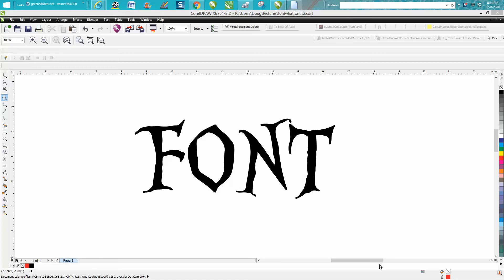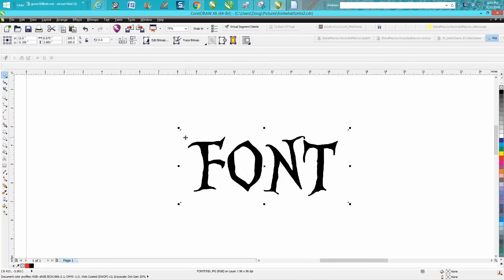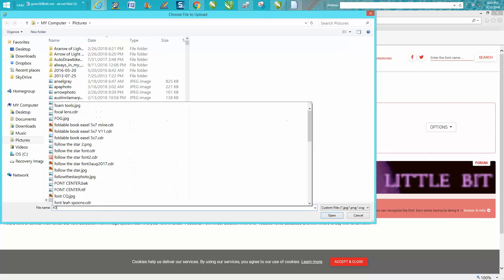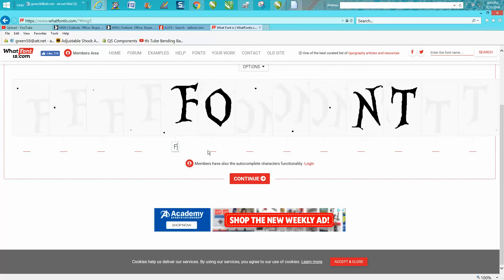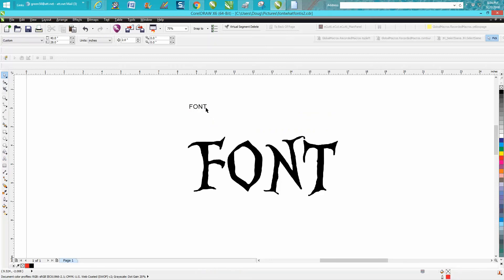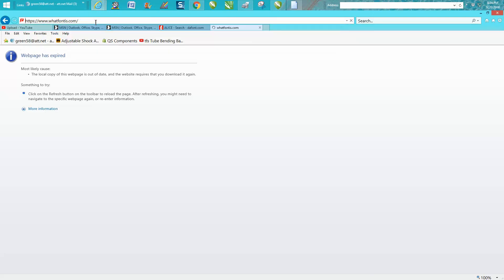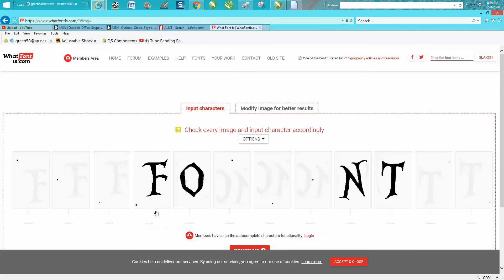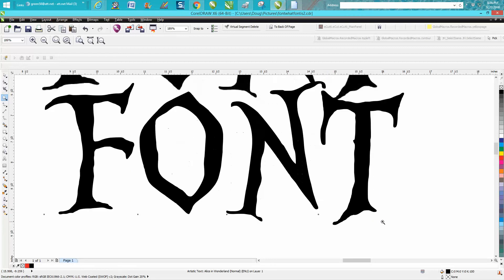Corel Draw Tips & Tricks FONT Finder